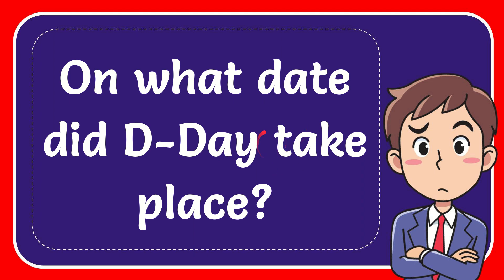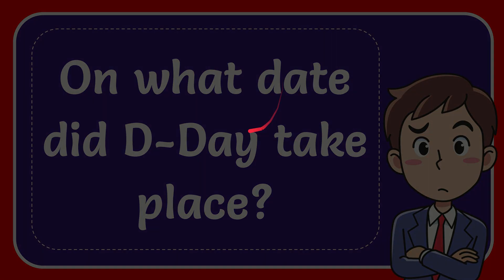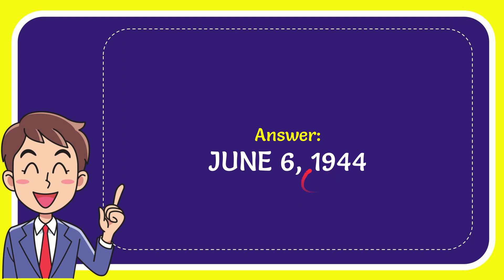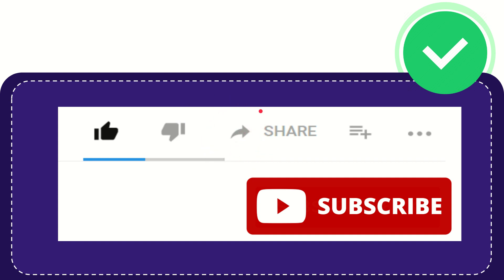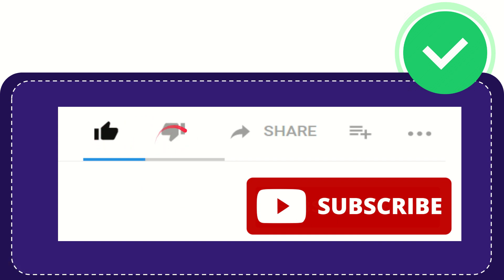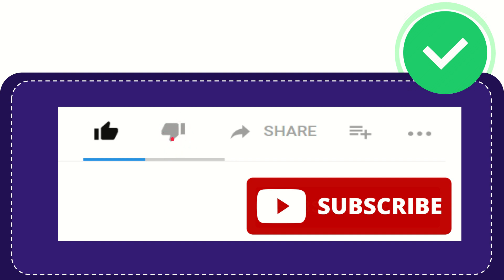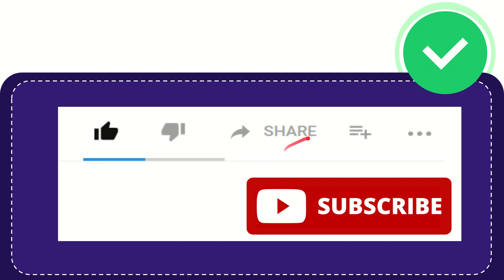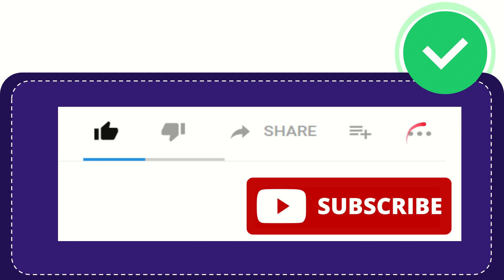On what date did D-Day take place?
On what date did D-Day take place? NEW VIDEO#